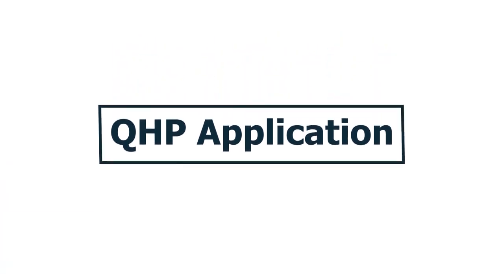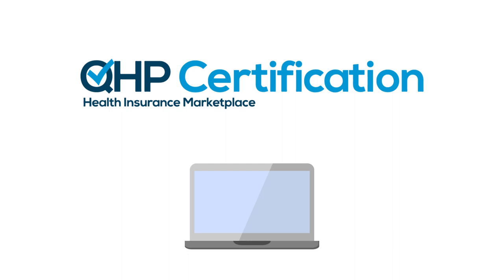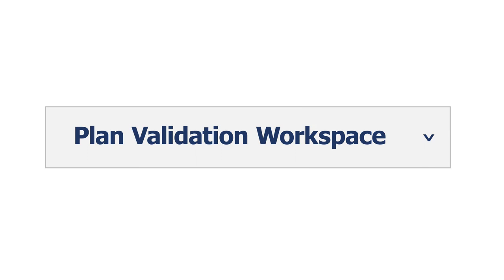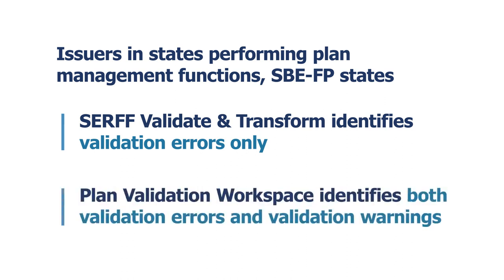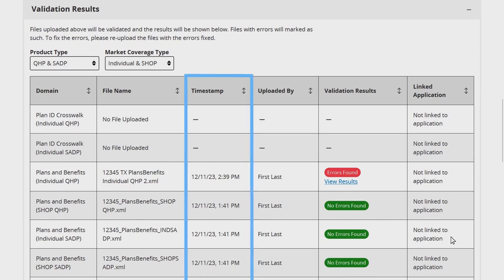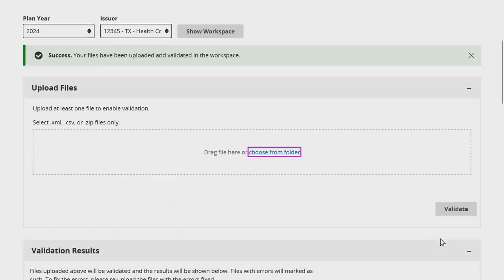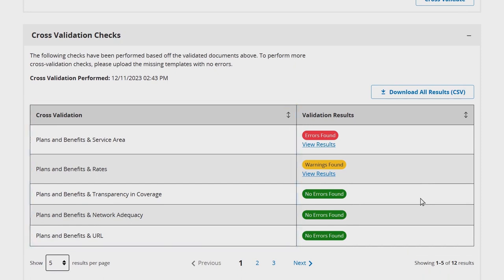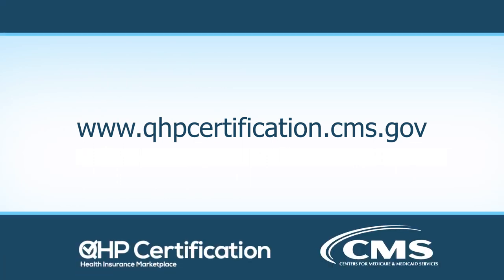How to Use the Plan Validation Workspace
The Health Insurance Oversight System (HIOS) Marketplace Plan Management System (MPMS) Module is a web application that allows issuers to submit qualified health plans (QHPs) and stand-alone dental plans (SADPs) to the Centers for Medicare & Medicaid Services (CMS) for review and certification, as well as validate plan data prior to submission. This video covers how to use the Plan Validation Workspace to validate and cross validate application data, review validation results, and make required corrections based on validation results.

To learn more about submission systems issuers use to submit QHP Application materials, including guidance on how to access those systems, To learn more about the QHP certification process,